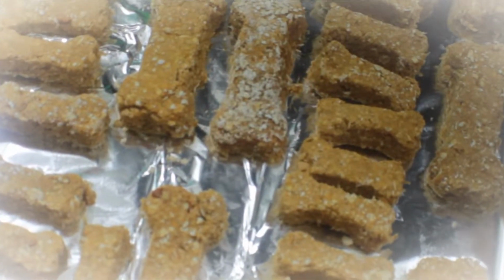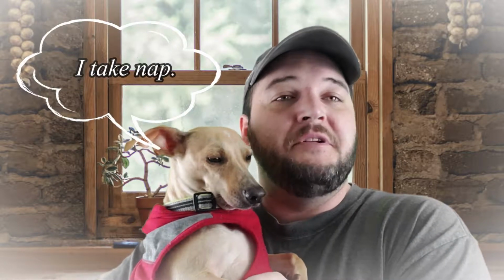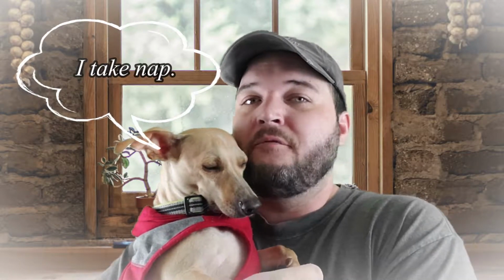Oatmeal Peanut Butter Pumpkin Dog Treats - Cooking With Milo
Welcome to our second episode of cooking with Milo.

Link to cookie cutters used in this video

Recipe:

4 cups ground oatmeal ( a little extra to sprinkle on counter)
2/3 cup pumpkin puree (do not use pie filling)
2 eggs
1/4 cup peanut butter

Mix it all up. Cut out your treats. Put in the oven at 350 for 20 to 30 minutes. Let them cool completely. Can be stored in the fridge.

Happy Tails!